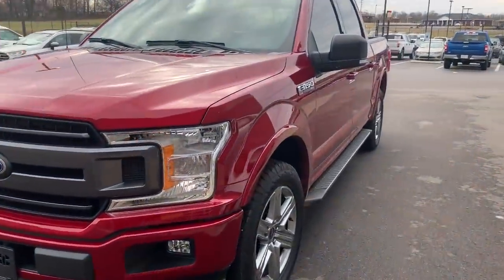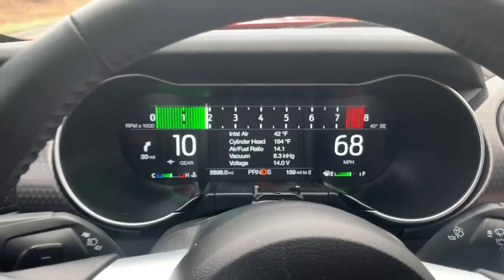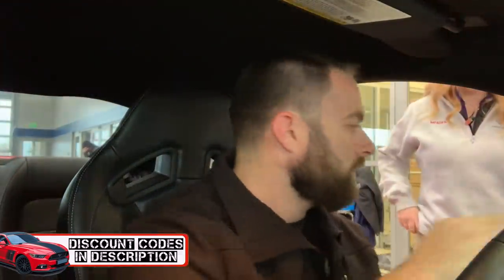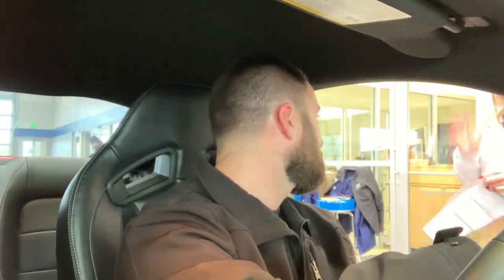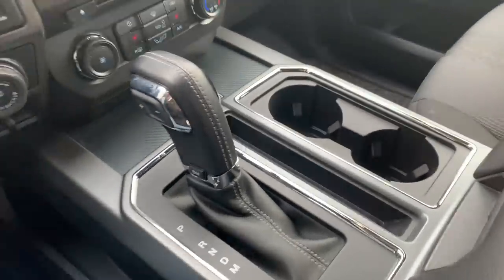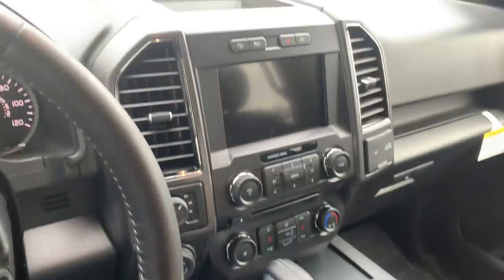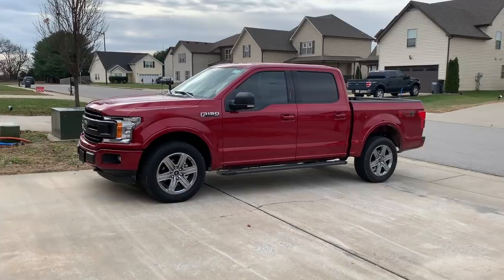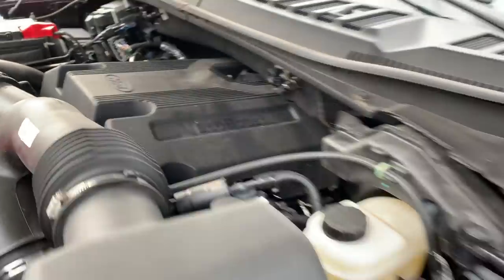My 2019 Mustang is Broken, so Ford gave me a 2018 F-150 Instead. (10r80 Update)